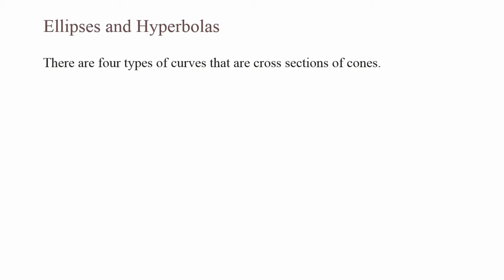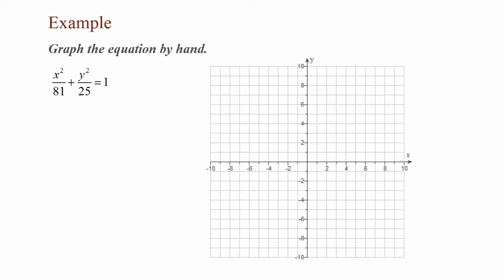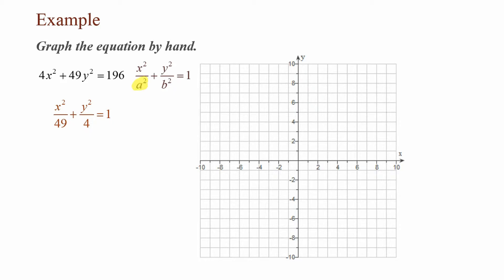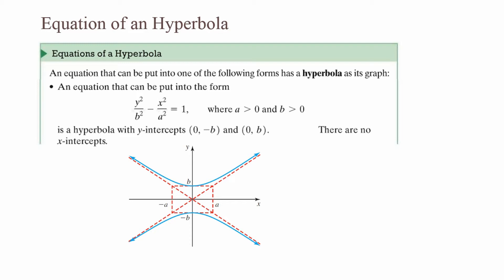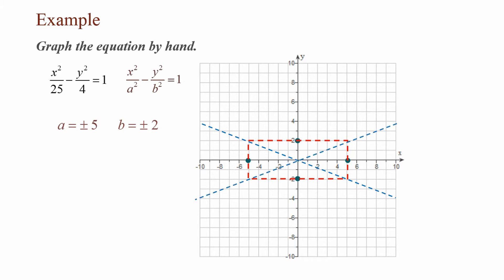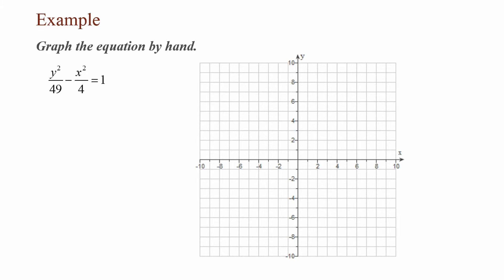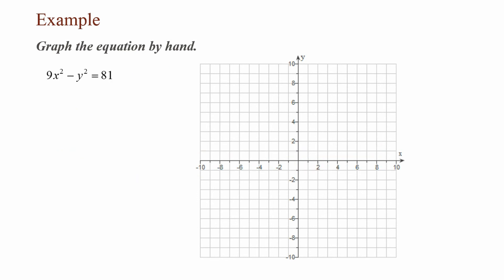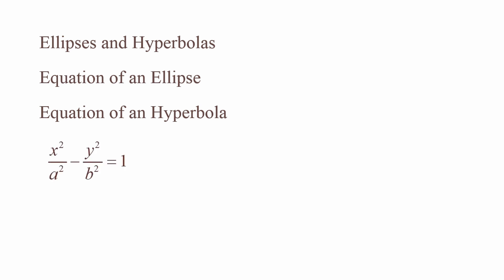Ellipses and Hyperbolas Chapter 11 Section 4